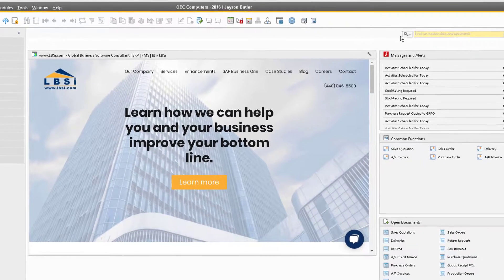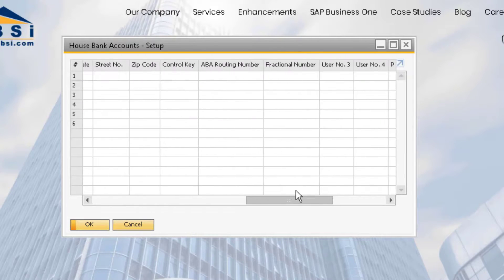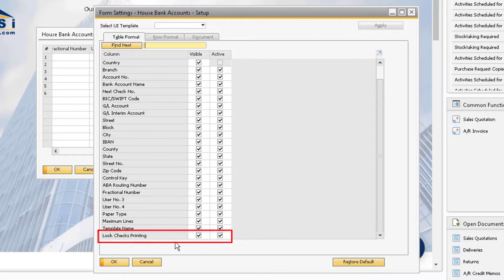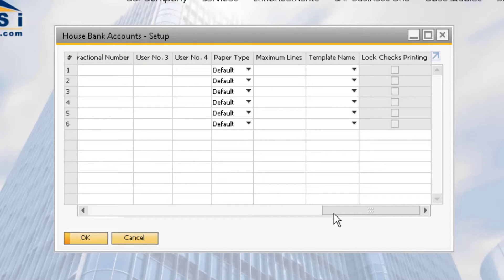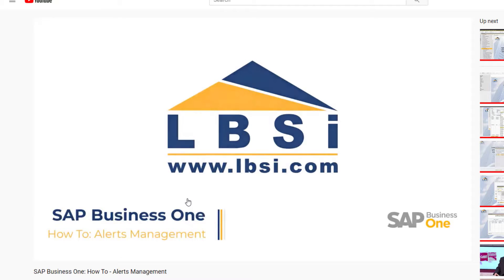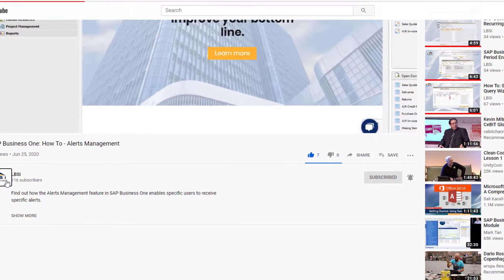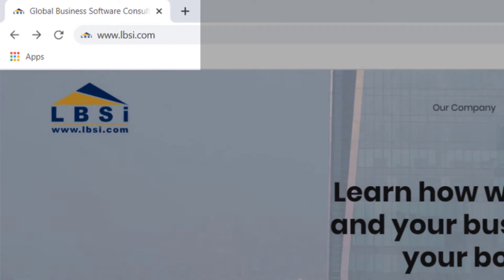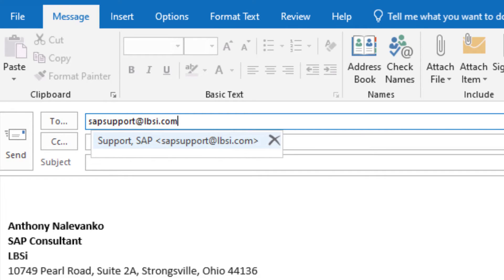SAP Business One How To: Unlock Checks for Printing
If a user encounters a network error or an issue with their printer, SAP Business One enables the user to unlock the check printing function.